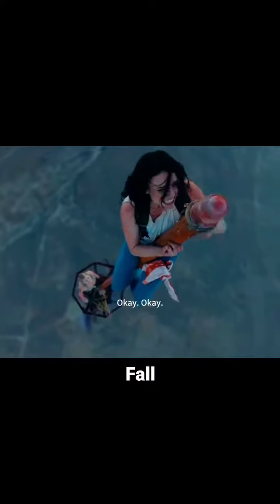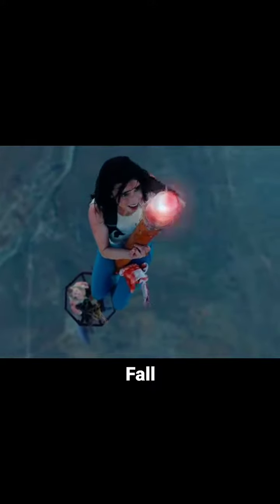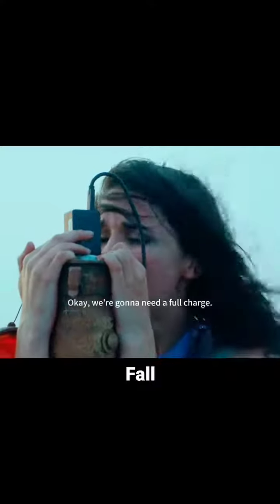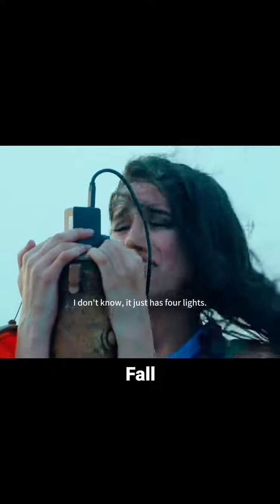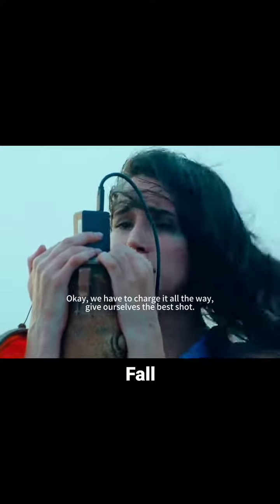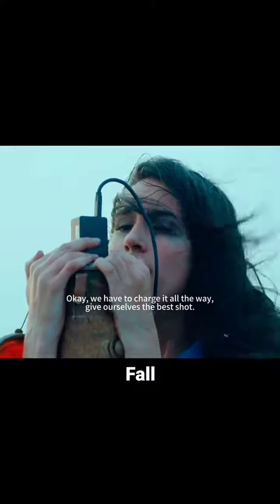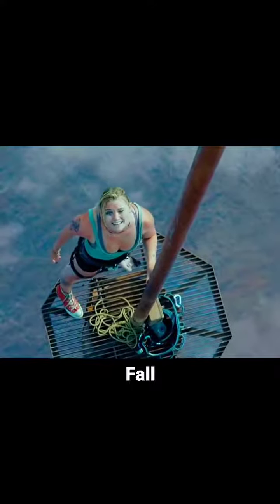Movie - FALL || BEST SURVIVAL MOVIES YOU SHOULD WATCH BEFORE YOU DIE || PART 1